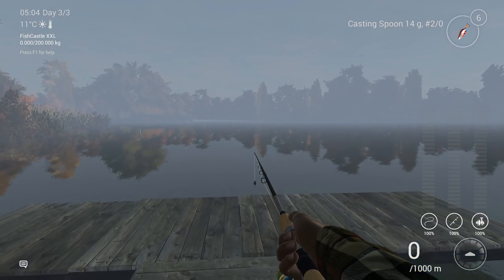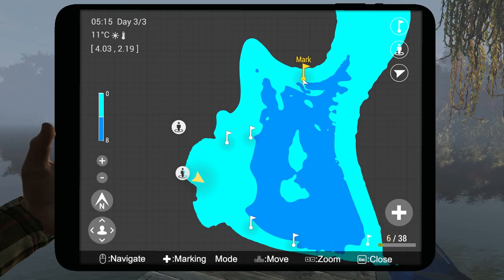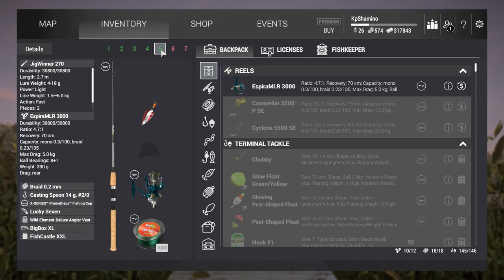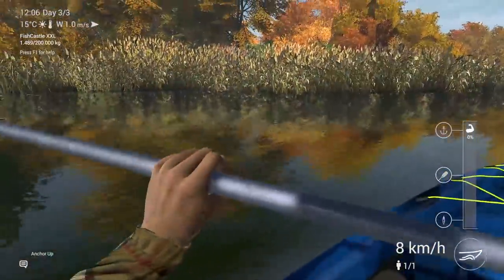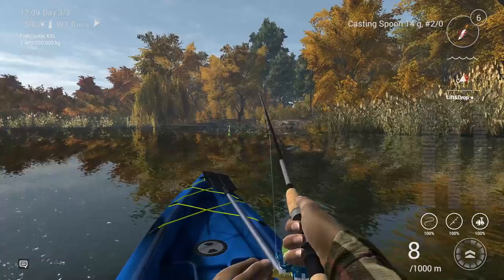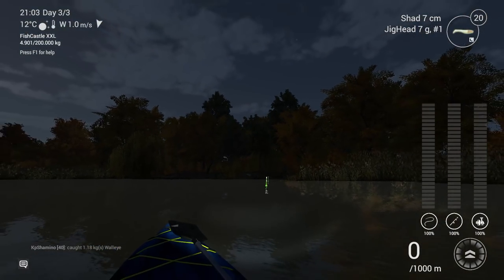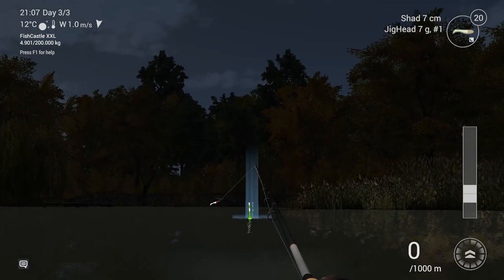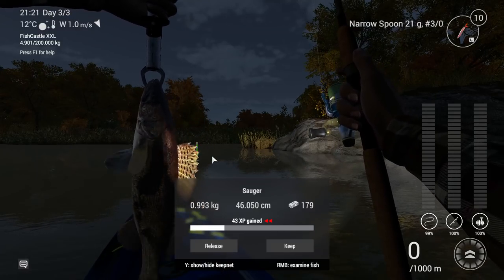Fishing Planet PC, The 4 Big Ones In New York, Chain Pickerel, Walleye,Sauger,Northern Pike Guide